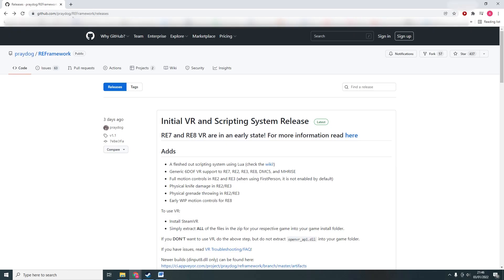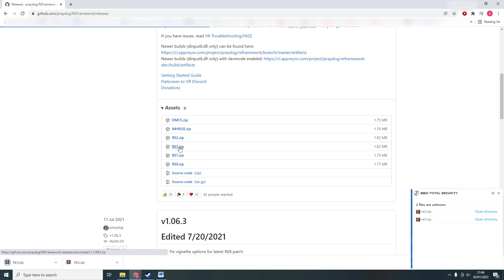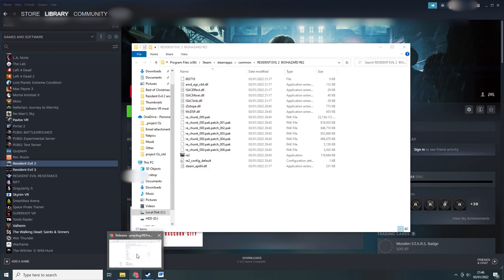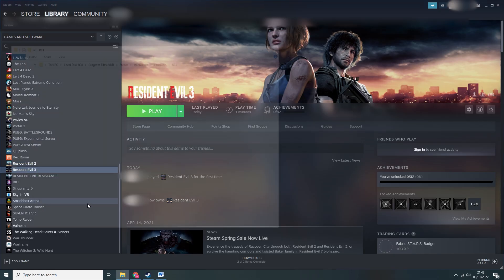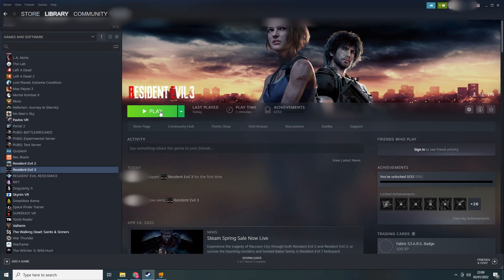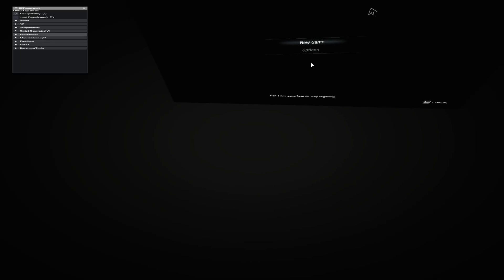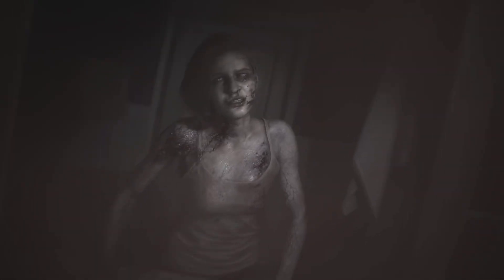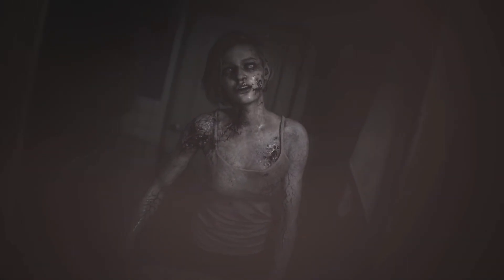How to install Resident Evil 2 and 3 VR mods in 2 minutes [TUTORIAL]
This short guide shows you how to mod Resident Evil 2 and 3 into VR. Play with Oculus Quest 2 or Meta Quest 3 using Oculus Link, Air Link or Virtual Desktop, or use any PCVR headset. These mods are both AMAZING and SO EASY to install. It only takes two minutes to install Resident Evil 2 VR mod and Resident Evil 3 VR mod, or just one of them of course. And yes, these mods have first person and motion controls.

I play on Oculus Quest 2 with Virtual Desktop. My PC specs: RTX 2070 Super, Ryzen 7 3800X, 32GB RAM